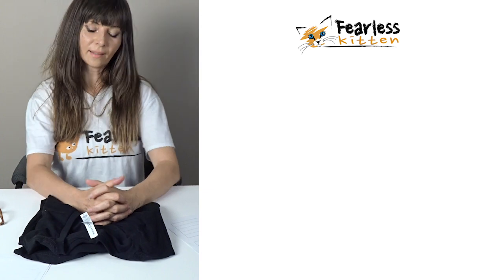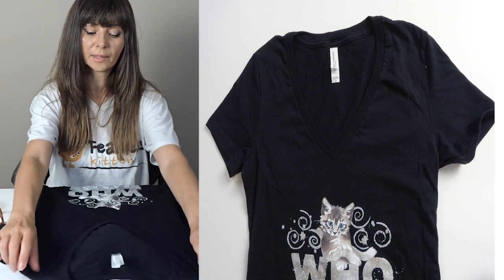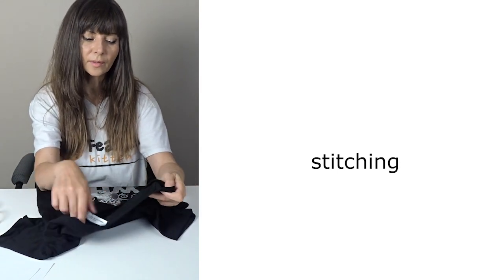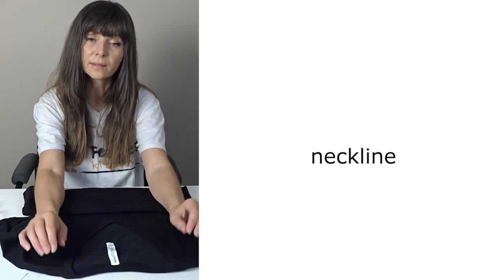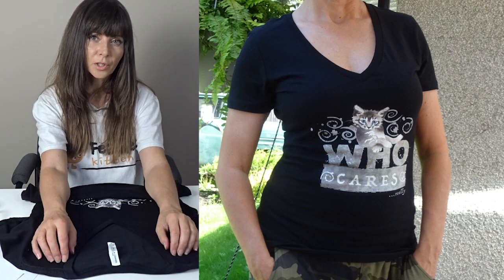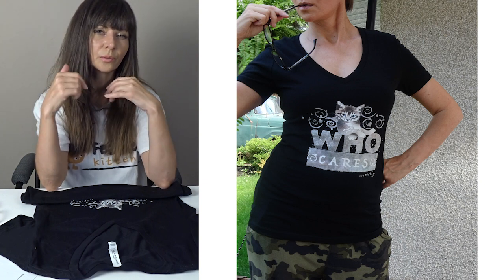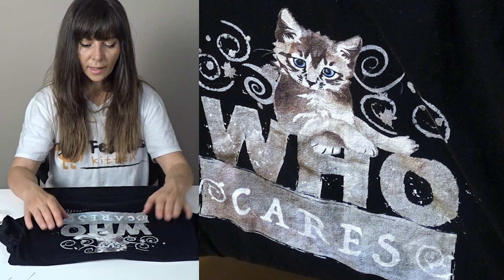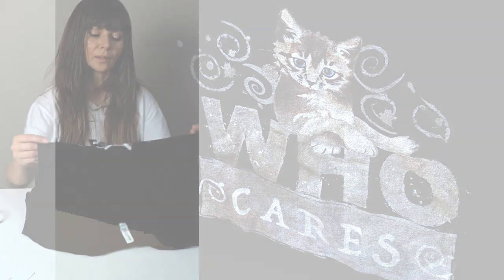3 Women's Jersey Short Sleeve Deep V Neck Tee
Join me to examine the quality of this shirt. I'm going to show you why I have chosen this T-shirt for my store. This is a good video to watch if you want to make sure that Unisex Jersey Short Sleeve Tee is for you. (Material: 100% soft cotton, made in Honduras).